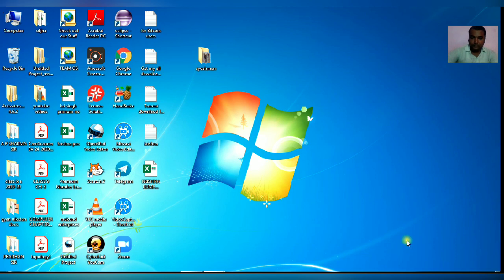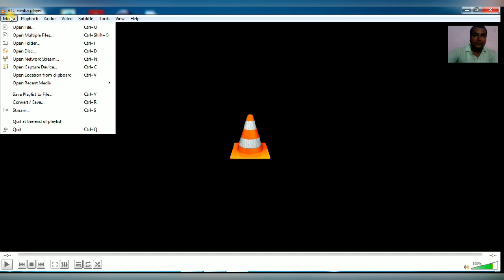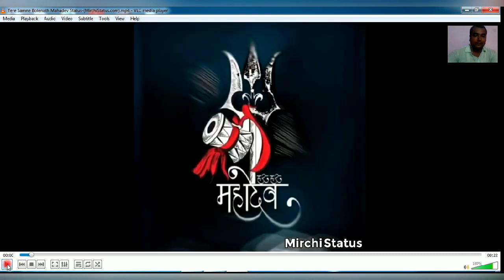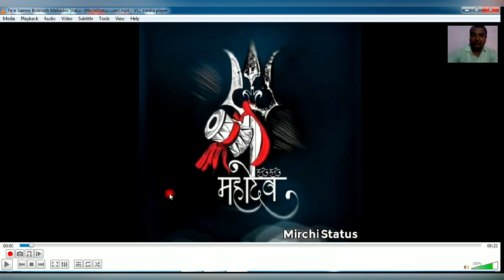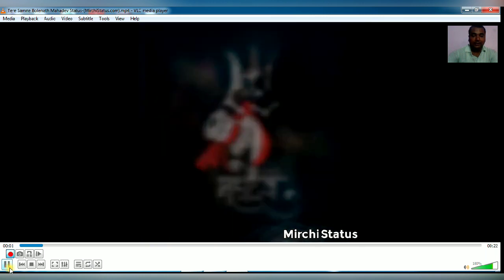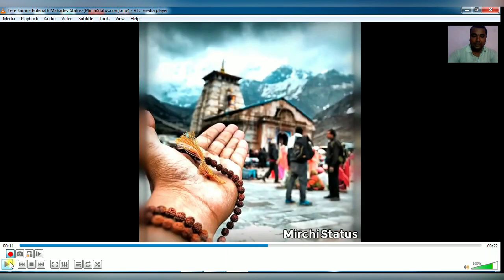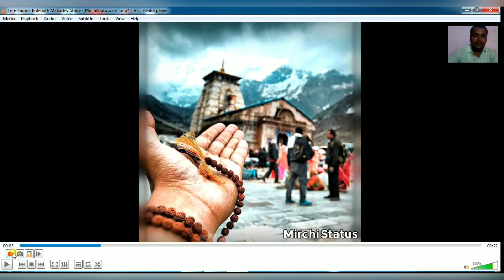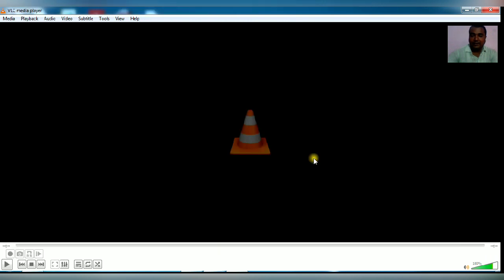How to cut or trim video clips using VLC media player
In this video you will learn to cut, crop,trim your video by using vlc media player.